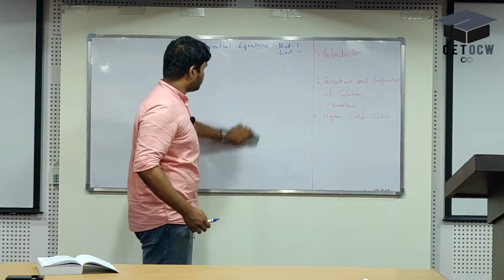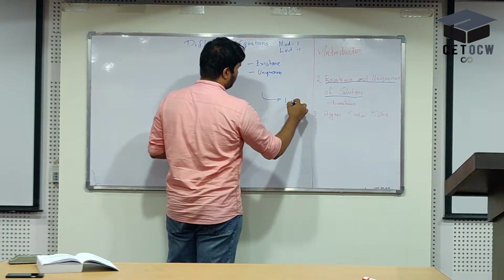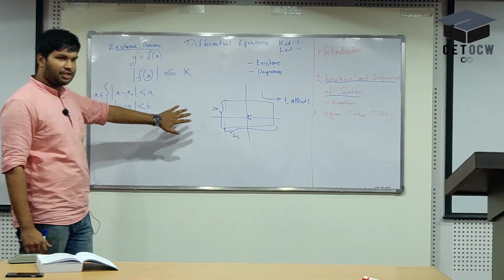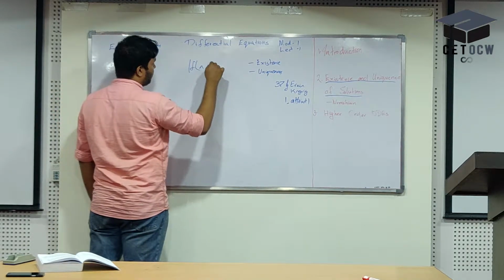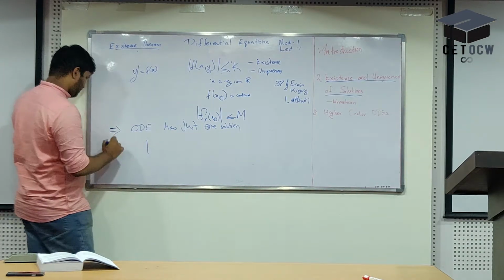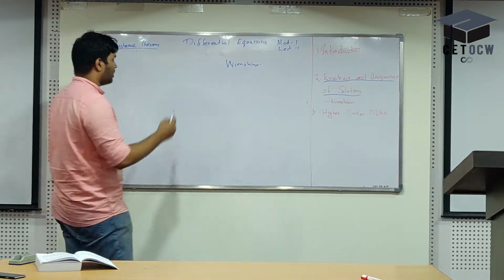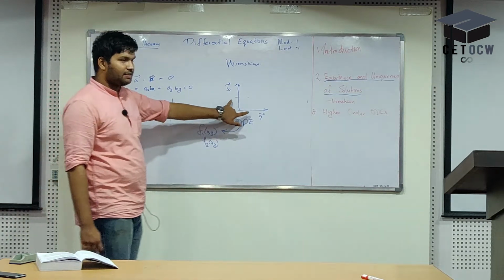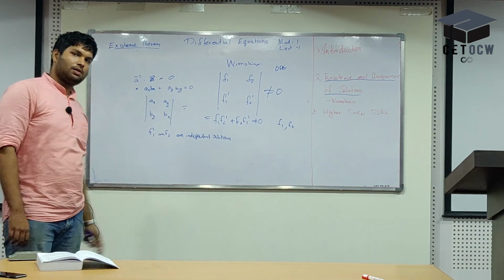Differential Equations- Existence and uniqueness of solutions(PART 2)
An idea that was once part of the Continuum Manifesto , CET OCW is an online platform where classes are organized by our own faculty and students, with the aim of simplifying areas in different subjects that are otherwise hard to comprehend.

The lecture videos will be available both on YouTube as well as the official website of CET OCW.